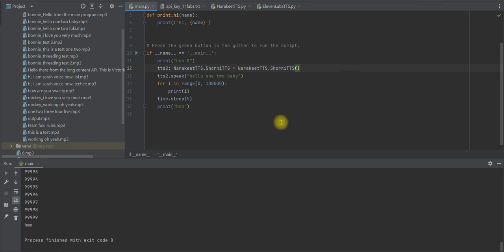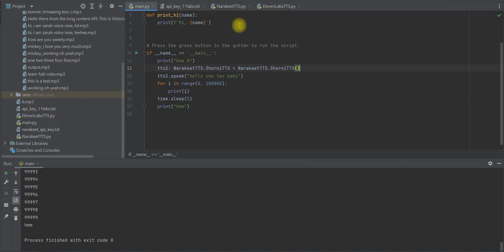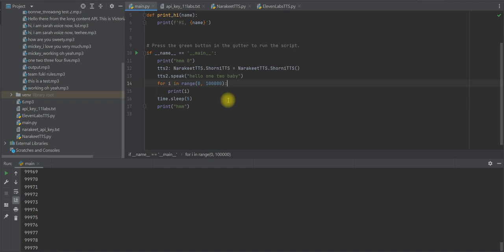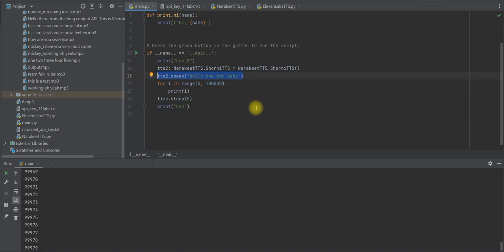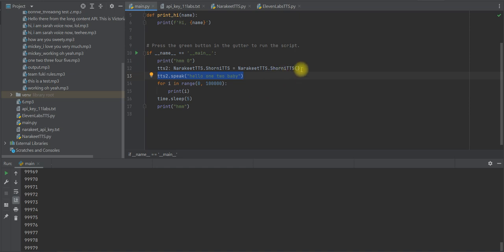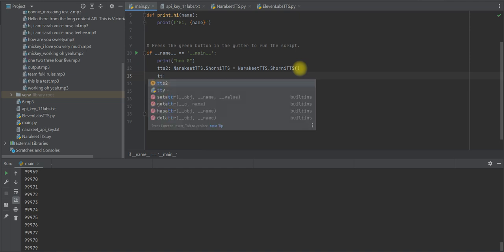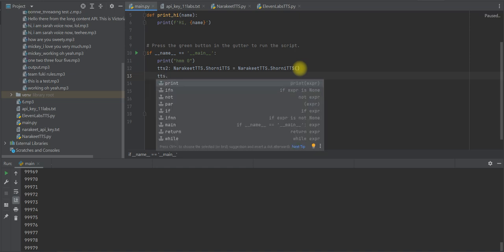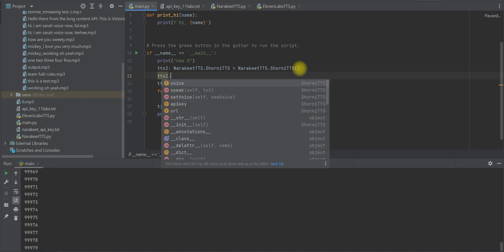Narakeet TTS python